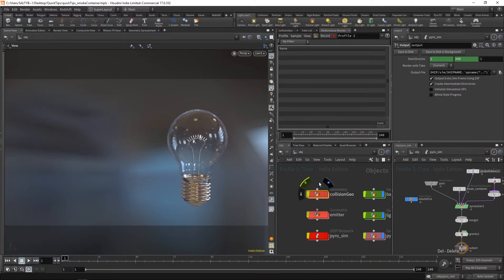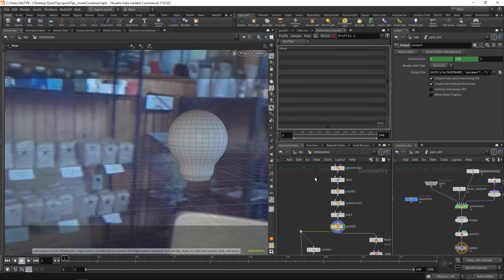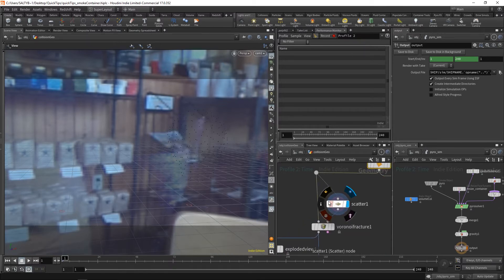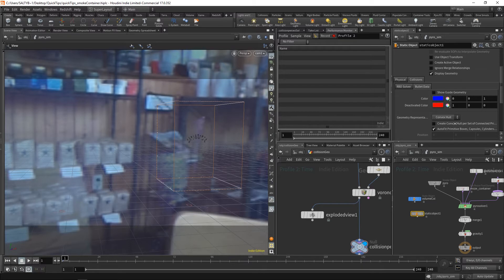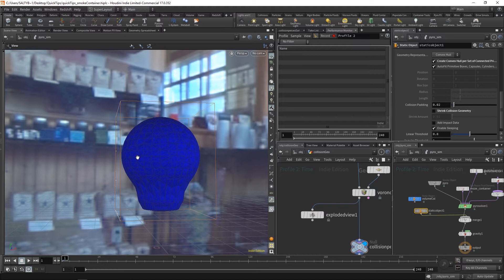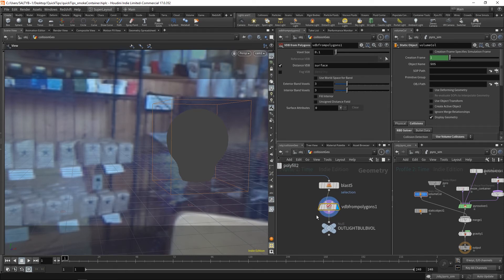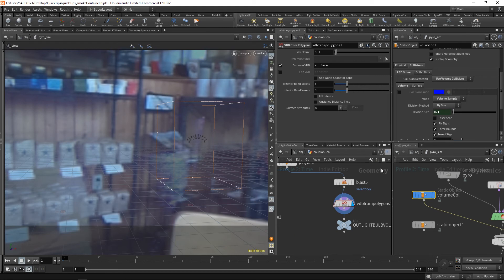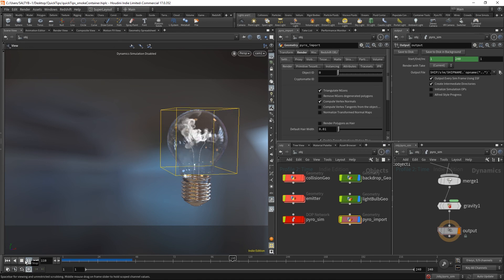Houdini For The Artist - Quick Tips - Volume Collisions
In this tutorial, we talk about volume-based collisions.  Knowing how to create a volume collision object can be useful in all sorts of scenarios - pyro, fluid, rbd, cloth, grain, smoke, and wire simulations can all benefit from using this method.